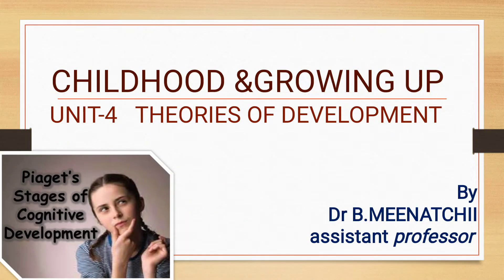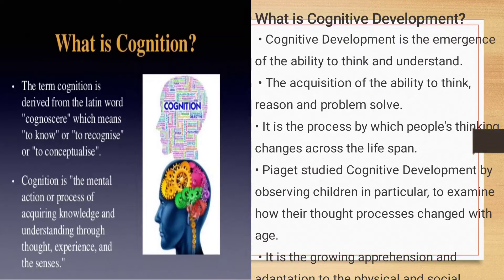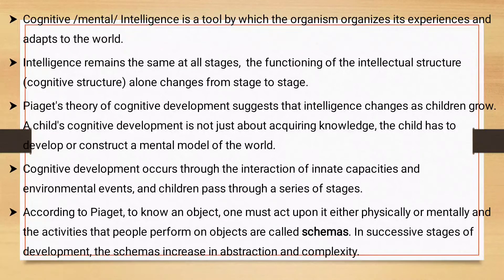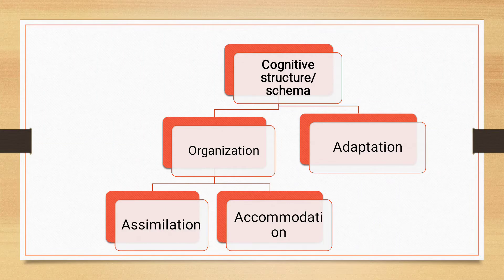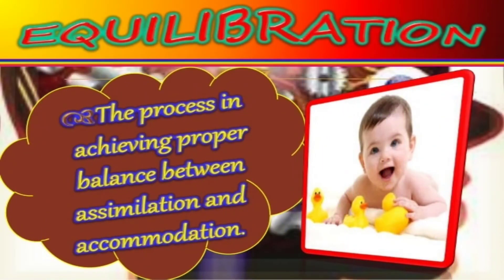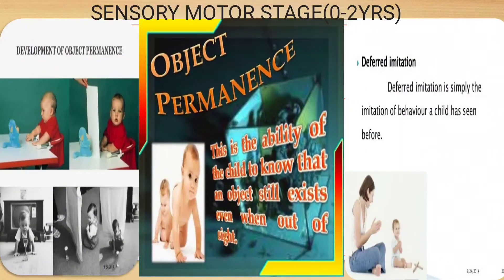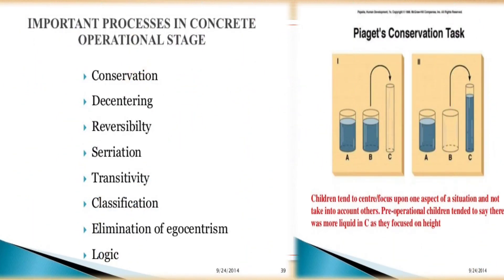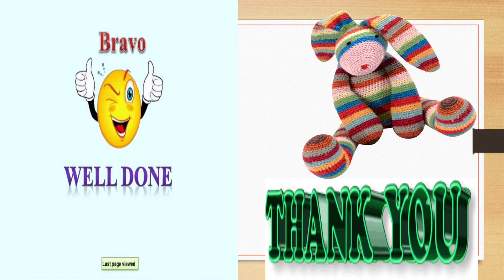Childhood and Growing up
Piaget cognitive development theory.